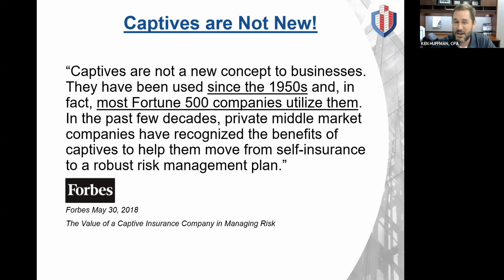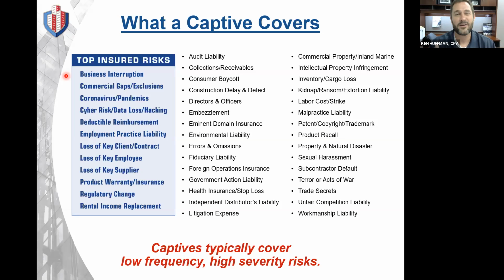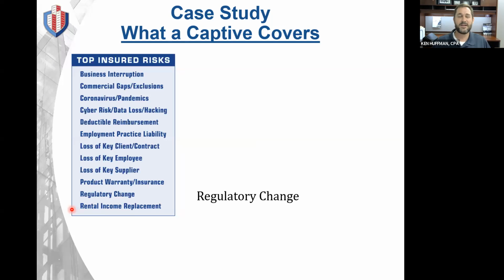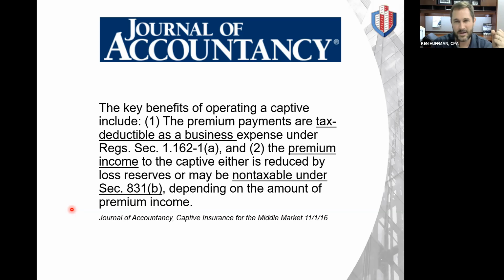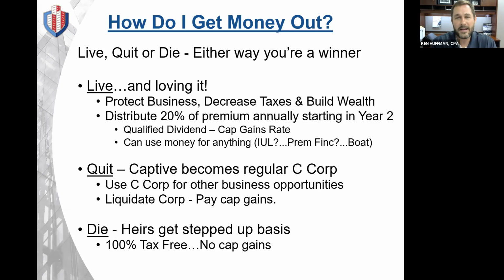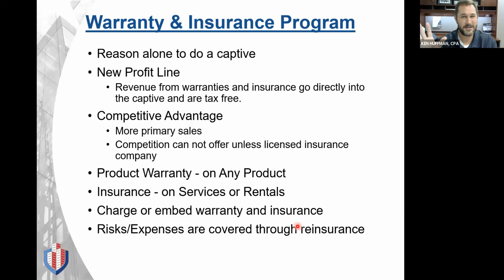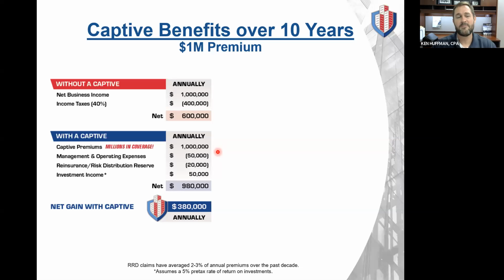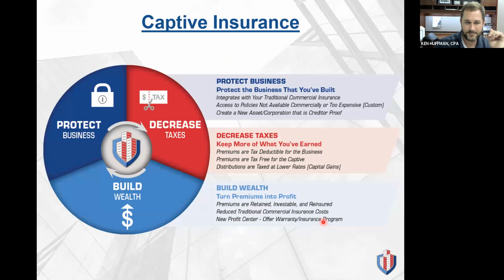Captive Insurance 101 - Why Every Business Owner Should Have a Captive!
Watch this quick Zoom overview "Captive Insurance 101: Why Every Business Owner Should Have a Captive!" to learn about a top risk mitigation tool that better positions your business clients and the companies they've built through risk management, growing wealth, and providing significant tax savings.

We presented a short overview covering:

- What is Captive Insurance & What Industries Do They Work
- What is Covered in Captive Policies
- How Captive Policies & Coverages Differ from Commercial Insurance
- How & When a Company Realizes the Return on Investment
- How Captives Add Value to Your Services

Whether you're advising business clients on financial matters or delivering tax returns, share this valuable strategy with them...an IRS 831(b) Captive might be a perfect fit for your clients!

We also offer live CPE courses/workshops on business tax strategies! Visit CPASpeaker.com for more info.